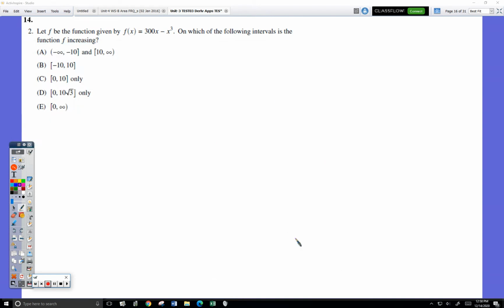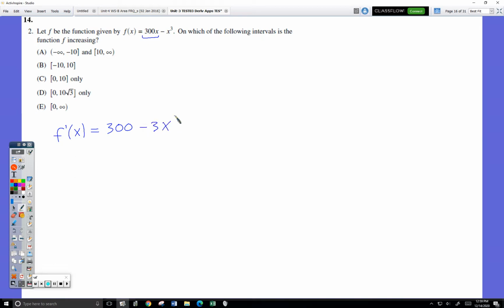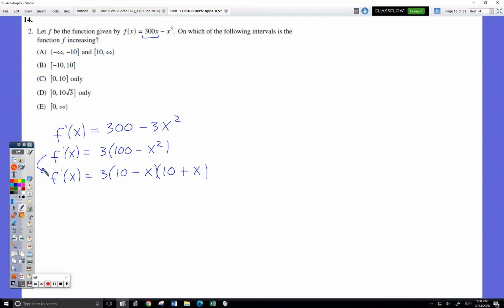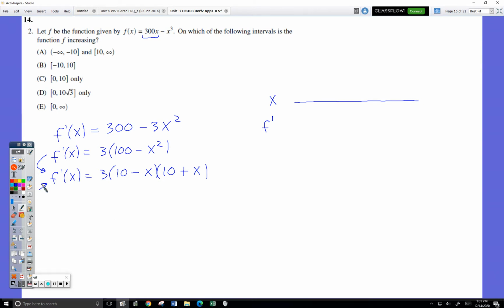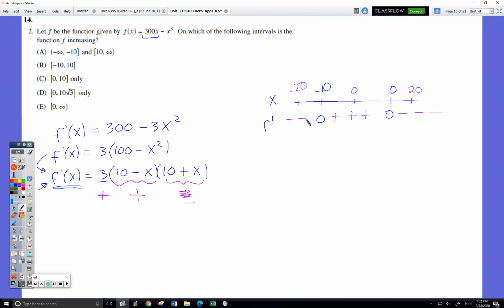Unit 3 TEST03 Deriv Apps TEST C 2018 4 Nov 2020 #14